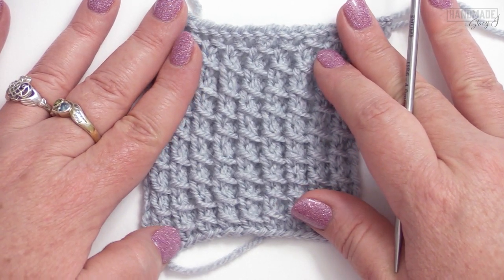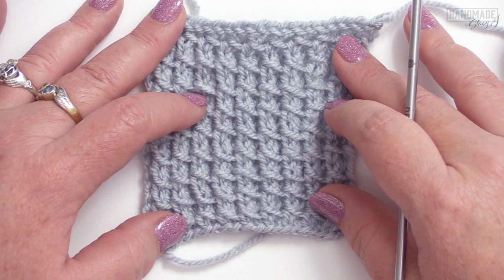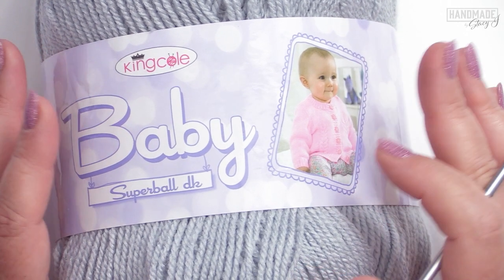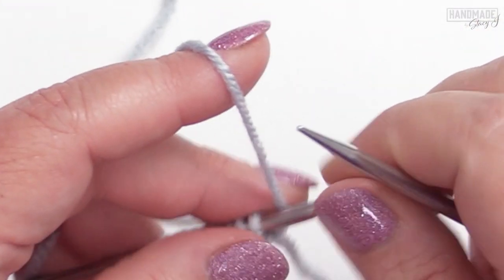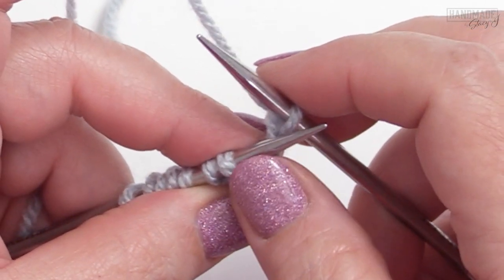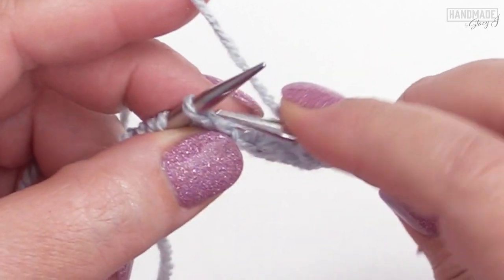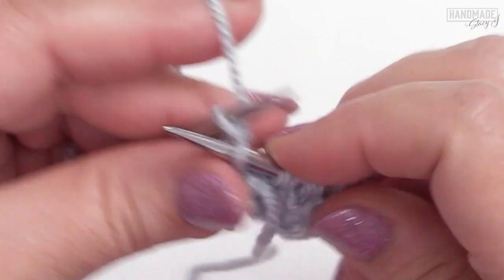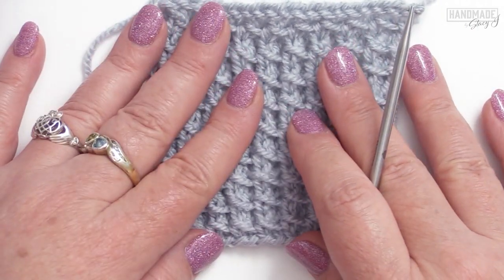How to knit the Pillar Stitch | A step-by-step knitting tutorial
In this tutorial I'm going to show you how to knit the Pillar stitch. This stitch is very simple as it works in multiples of 2 over 2 rows, using just knits, purls and yarn overs. :)

That means that I may receive compensation when you purchase through my links at no additional cost to you. I am a King Cole Brand Ambassador and this post is part of our ongoing collaboration.

To find your local store that stocks King Cole yarns, here is the stockist finder link: